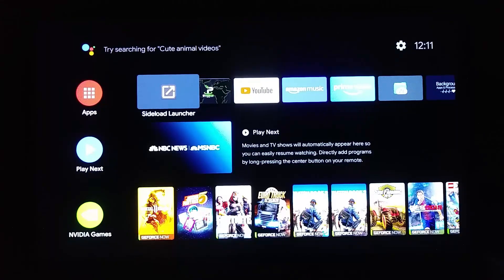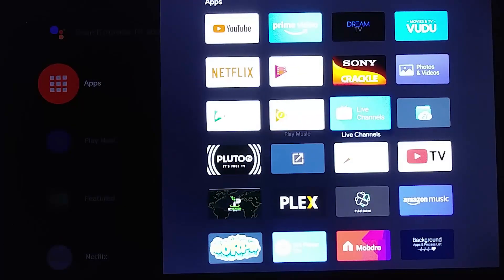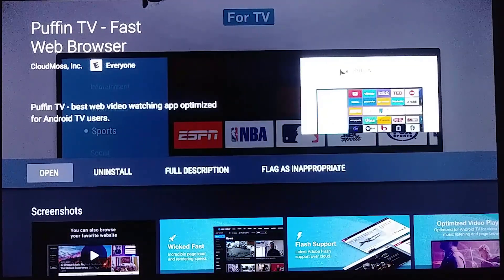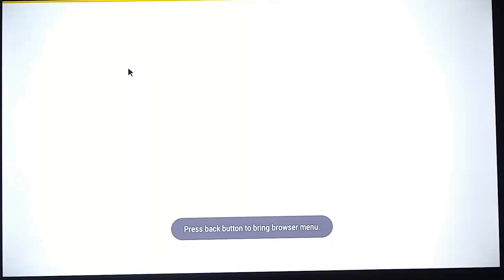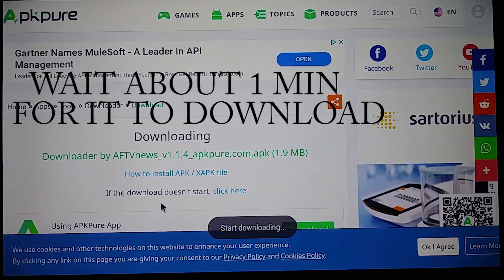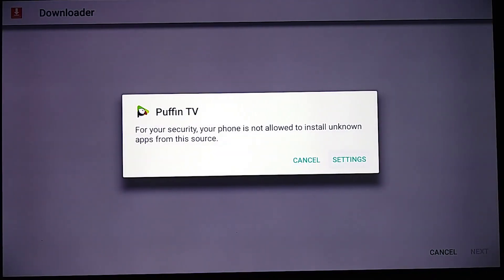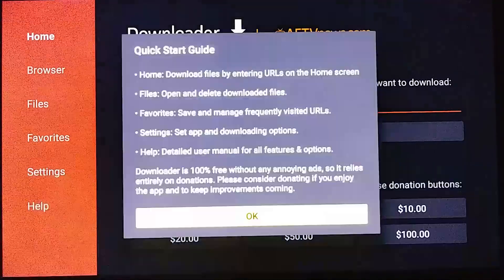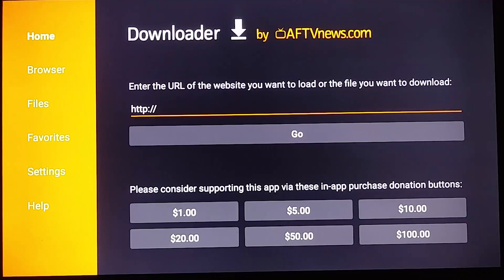Install the Downloader App on the Android Device the Nvidia Shield TV